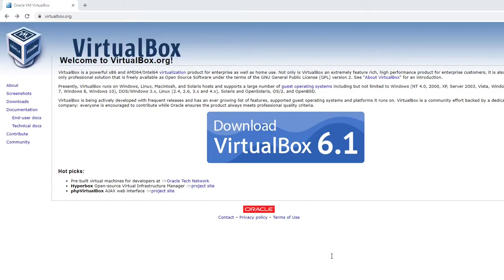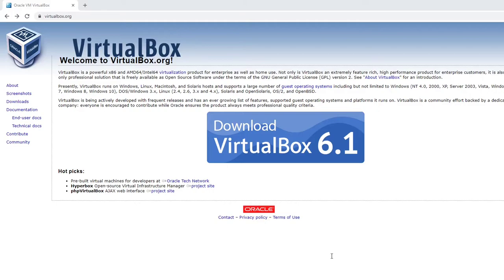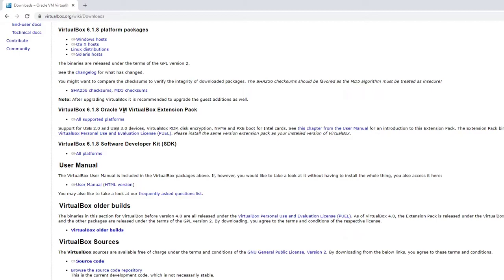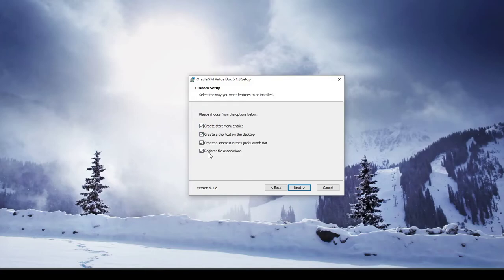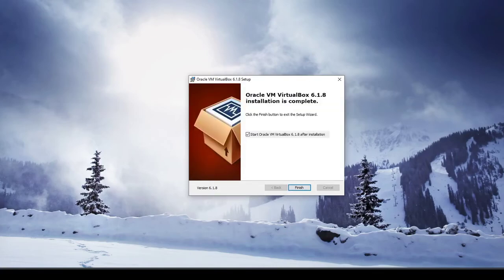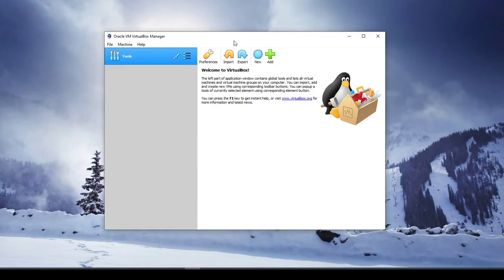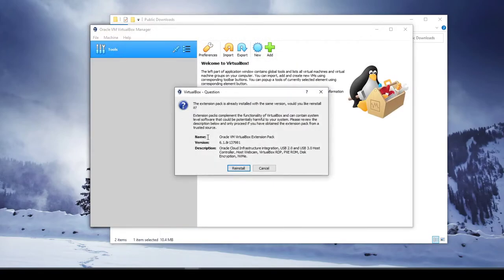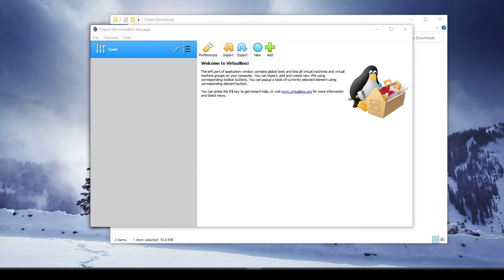Install VirtualBox on Windows.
Tutorial for installing VirtualBox on Windows.